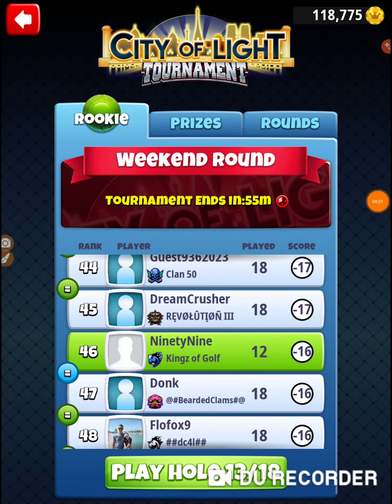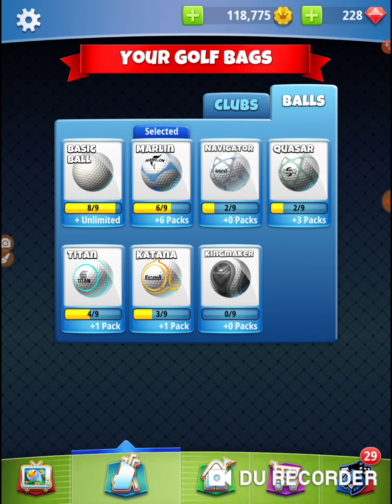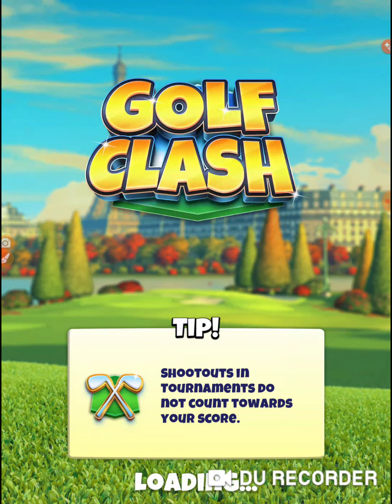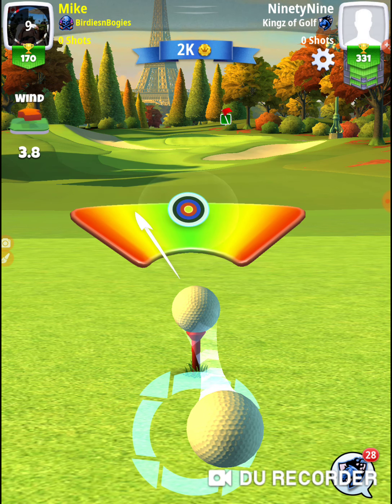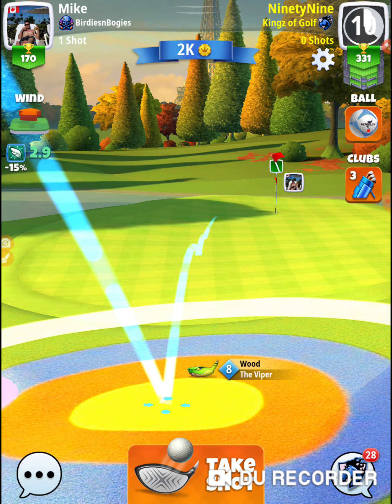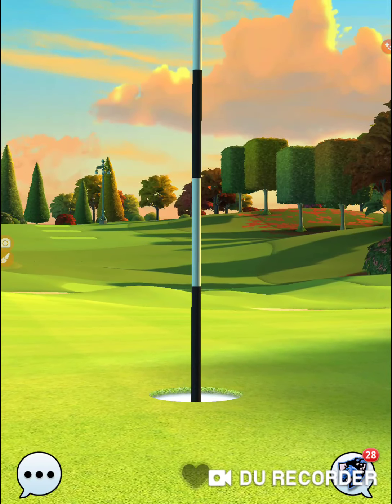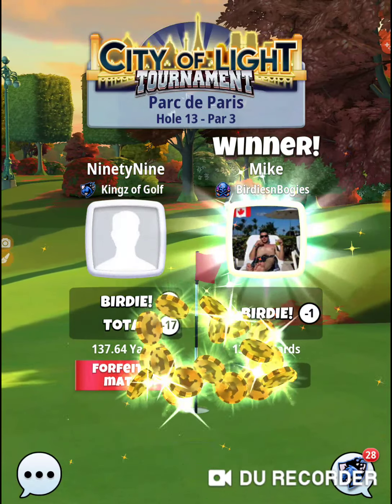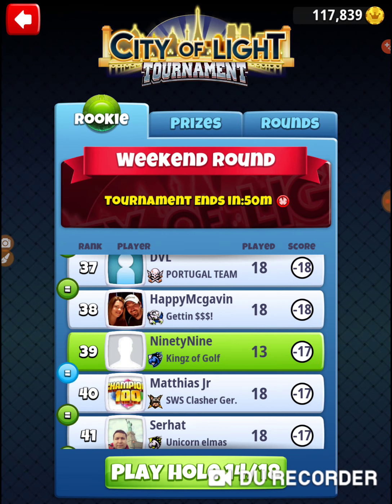Golf Clash City of Light Rookie Weekend Round LOW LEVEL CLUBS Hole 13